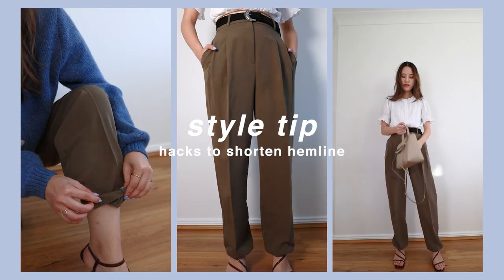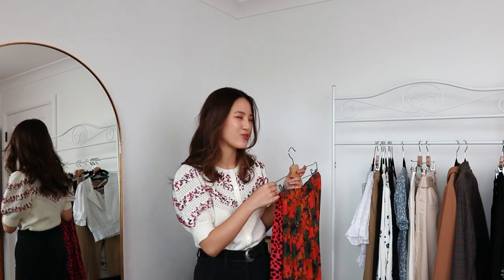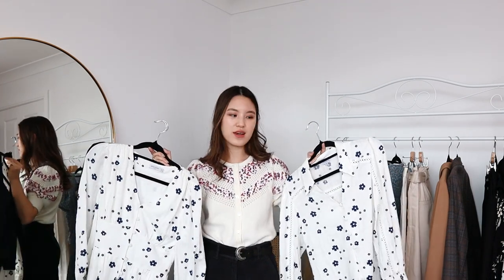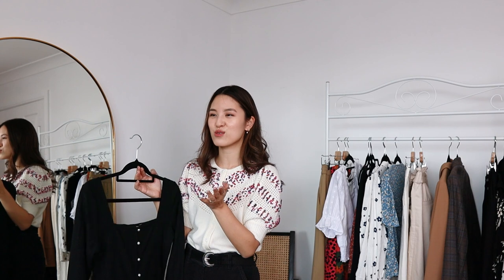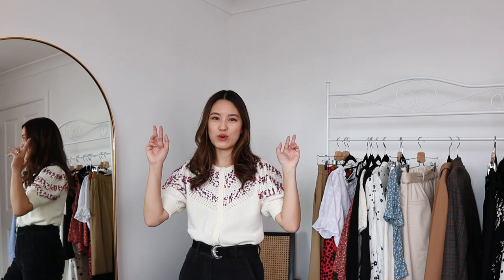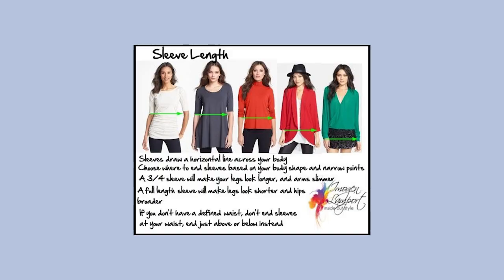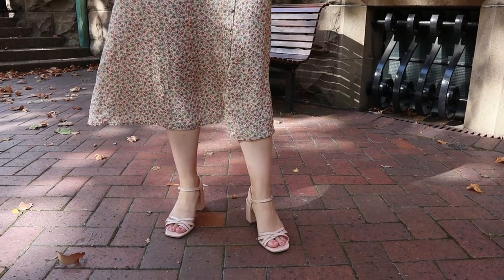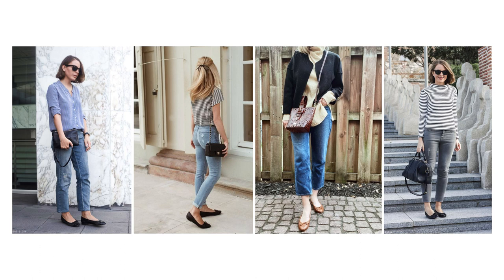5 Style Tips To Elevate Your Style 2021 | How To Dress Better #2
Style tips and hacks to help elevate your style! Featuring some pieces from Petite Studios that are now on sale.

+ SIZING
I am 160cm, 5'3, usually AU 6, EU 34 or US 0-2, XS, or Levi's W25/26. For other jeans (& other stories, reformation) I am usually a W25. I almost always wear a Sezane US 2, UK 6, XS or XXS (if available).

would recommend sizing down, I would take 1 size down if I could

take your usual size

I should wear the XXS, take your usual PS size

I like the XS fit personally on this top